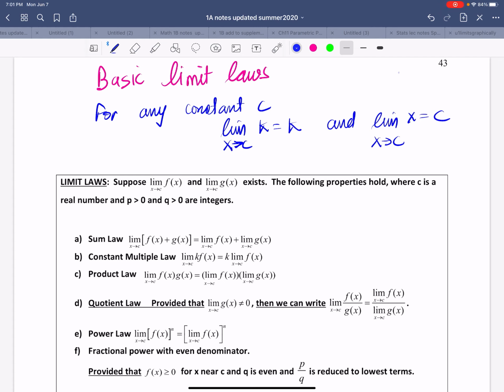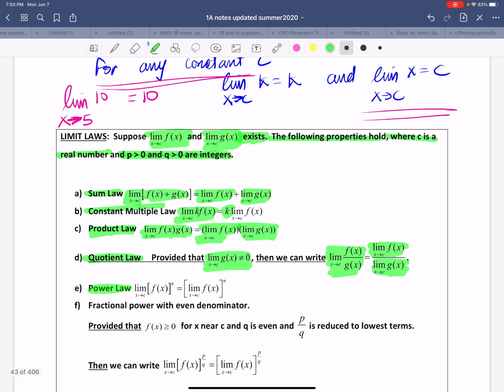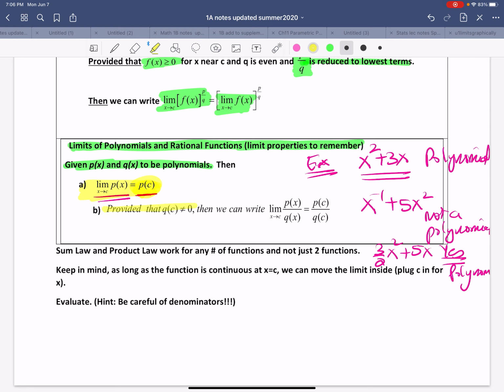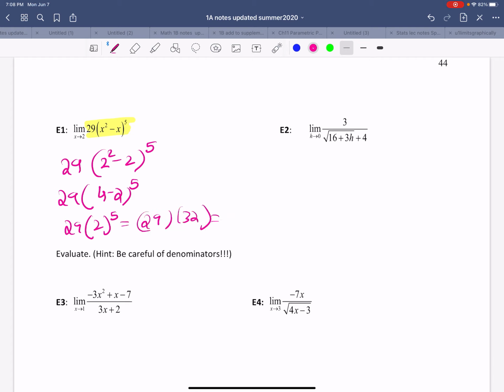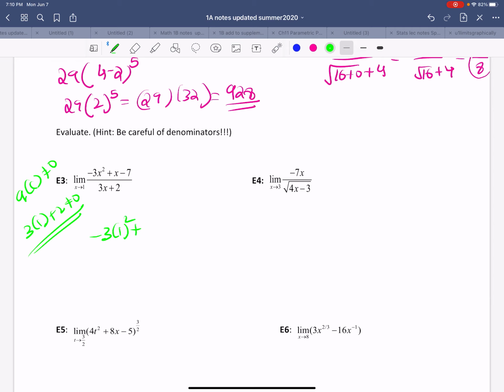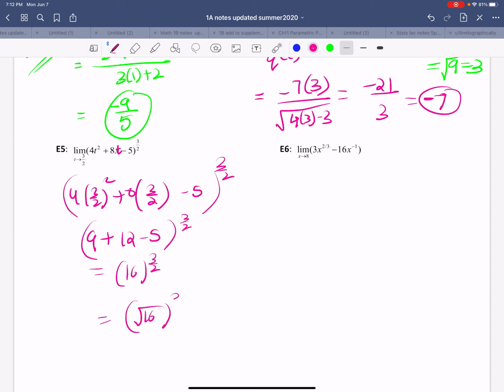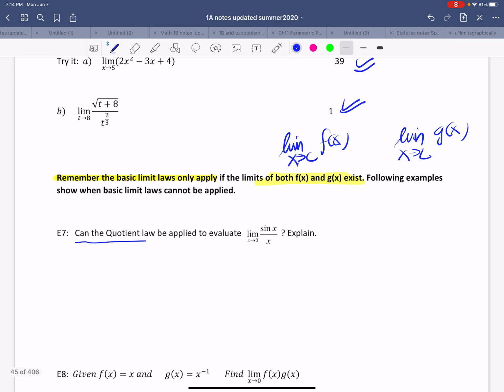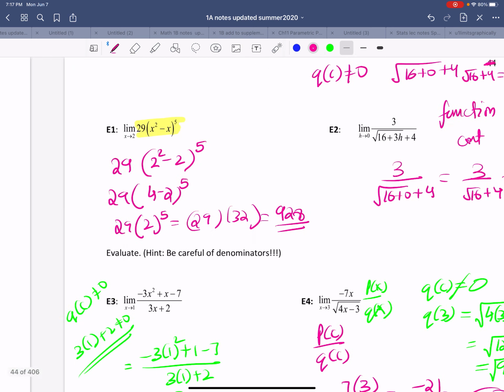Basic Limit Laws